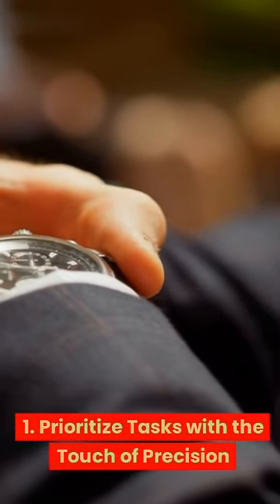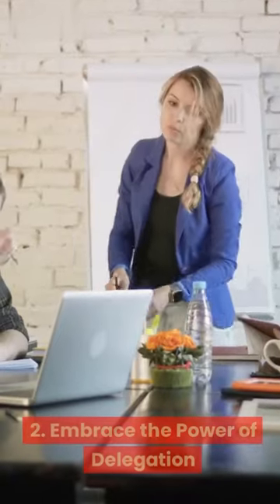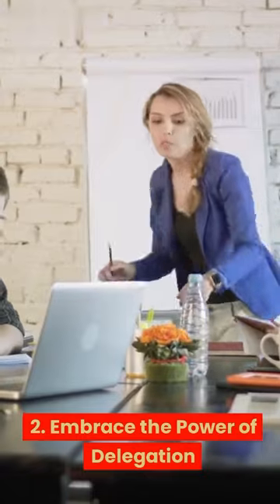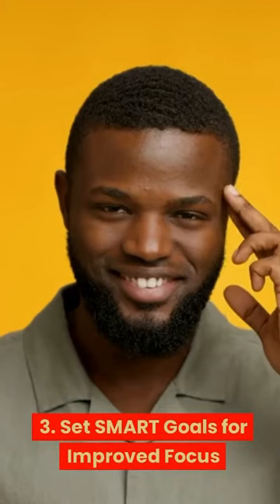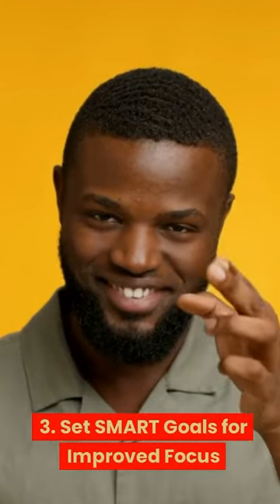Effective Time Management Strategies for Small Business Owners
In this video we discuss effective time management strategies for small business owners, emphasizing the importance of prioritizing tasks, embracing delegation, setting SMART goals, harnessing technology, establishing efficient systems and processes, and practising self-care and work-life balance.

📣 Elevate Your Business with TouchSuite's Payment Solutions! 🎯💼📈

🔎 Are you searching for comprehensive payment solutions to help scale your business? In this video, we present to you the Effective Time Management Strategies for Small Business Owners and the innovative solutions offered by TouchSuite, including GRUBBRR® kiosks and Clover® Point Of Sale systems.

🌐✉️📞 With over 20 years of experience and serving over 50,000 entrepreneurs, TouchSuite is the go-to payments provider trusted by businesses worldwide.

💹 Don't miss this chance to leverage state-of-the-art fintech tools and boost your business efficiency. Watch now and start optimizing your payment processing today!

Implement these powerful solutions today and see your business thrive. 💪🚀

Share your thoughts, experiences, or questions about leveraging TouchSuite's payment solutions. We value feedback from our community! 💬✨

To learn more about how we can help you optimize your payment process, visit our

Boost your business's efficiency with TouchSuite's comprehensive solutions. 🚀

👉TouchSuite provides a wide range of payment solutions for all types of businesses. Optimize your payment process and see your business grow. Get started with TouchSuite now!

Enjoy the convenience and efficiency of TouchSuite's solutions today.

today and supercharge your payment process! Start growing your business now!

Sign up for an account with TouchSuite to start optimizing your payment processing and propelling your business to new heights. 💥✨